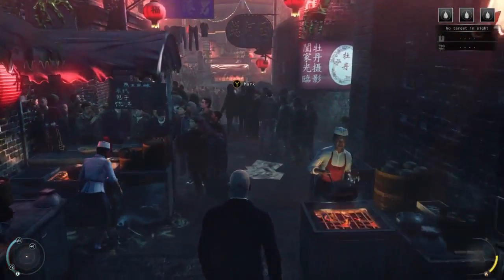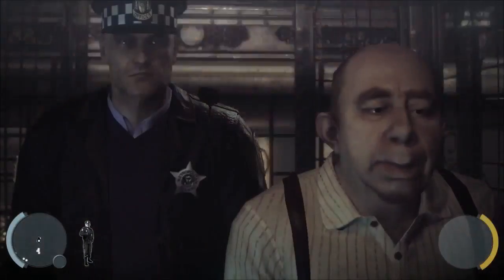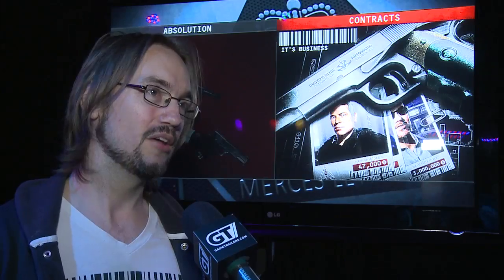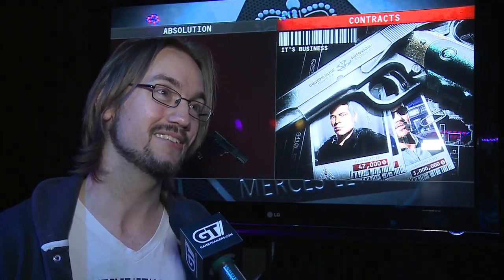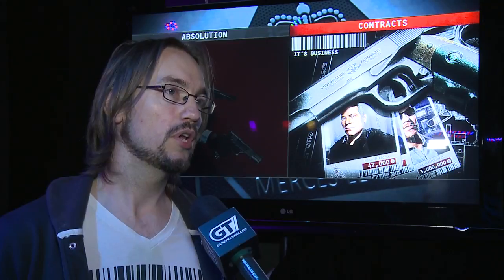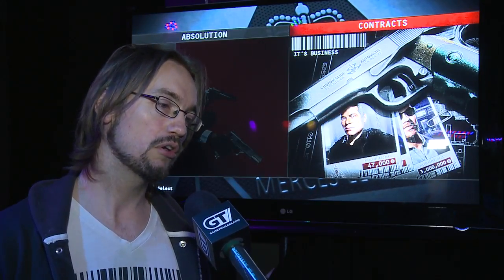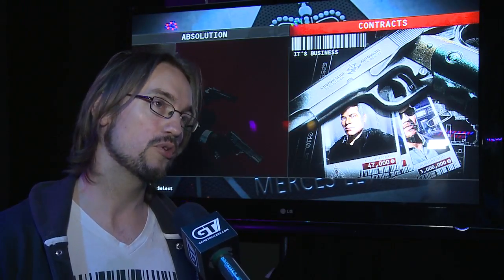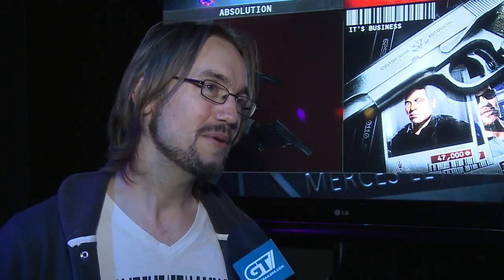Hitman Absolution - Contracts Interview